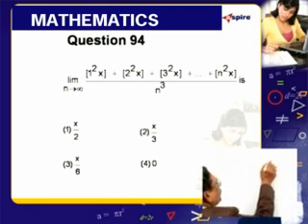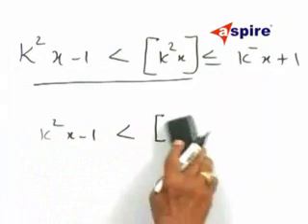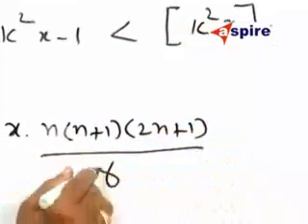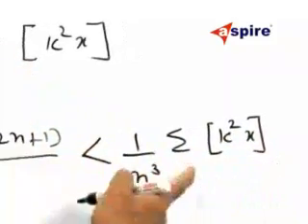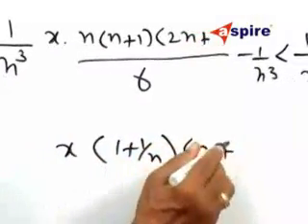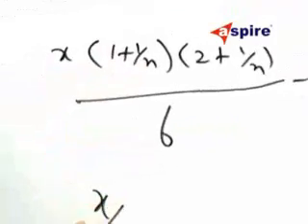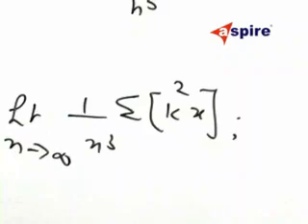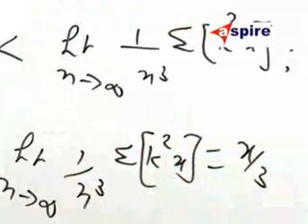FLT2 MATHS - 94